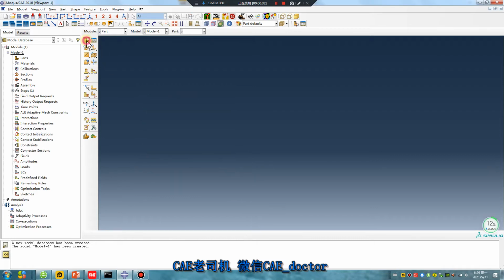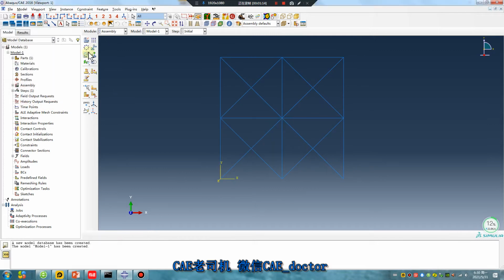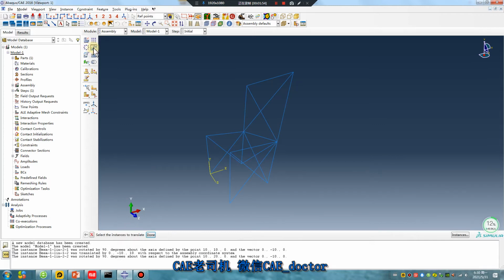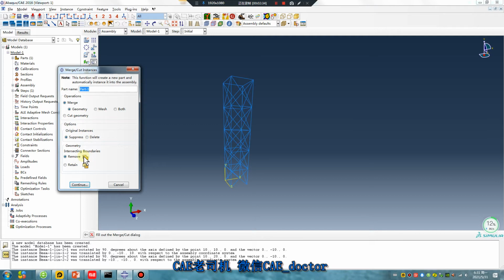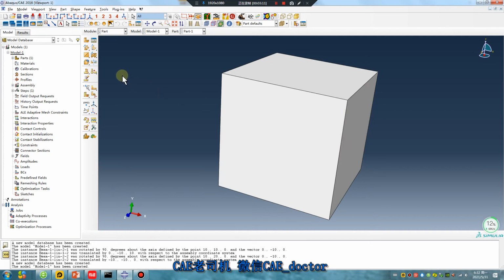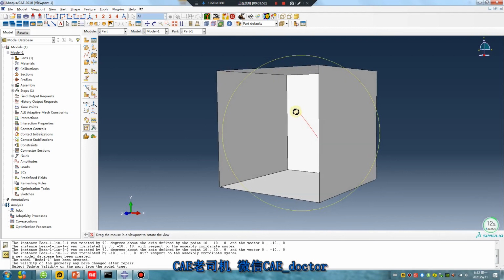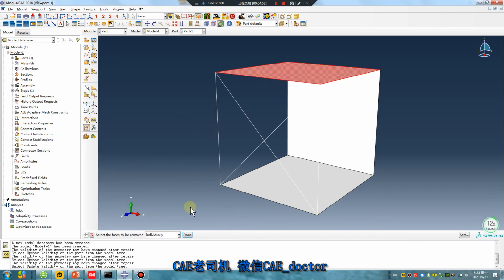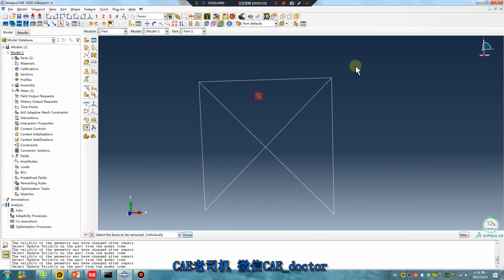# 24 ABAQUS Tutorial# Beam element modeling# Two Methods # Space line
# Beam element modeling
# Two Methods # Space line